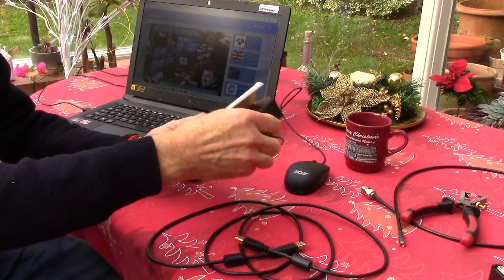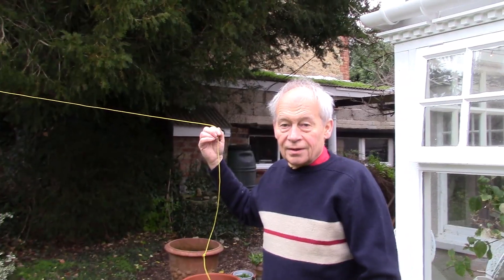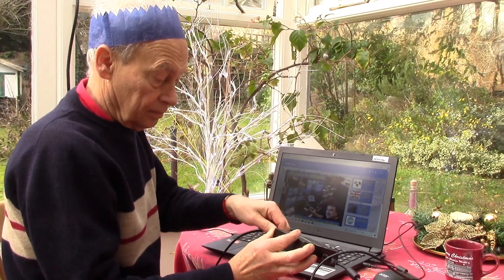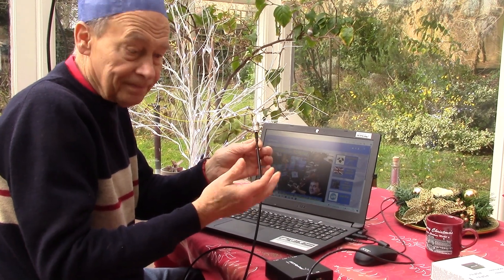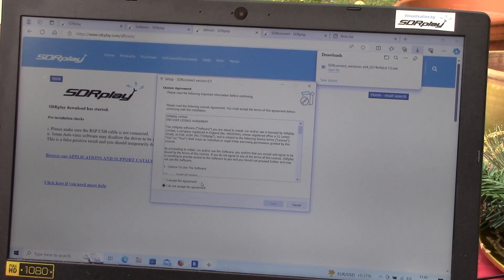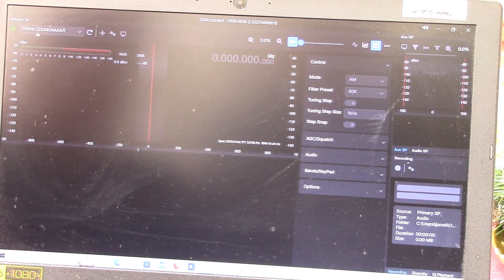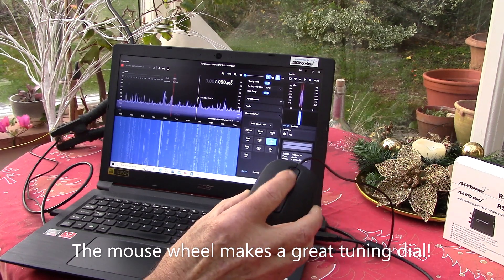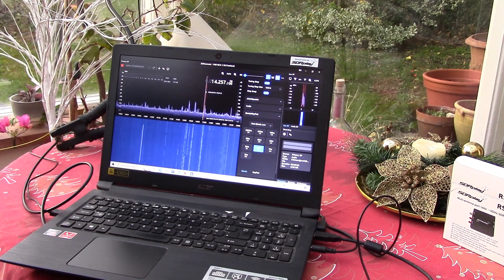A seasonal unboxing of an SDRplay RSP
In this video we wish our customers seasons greetings and walk through the unboxing experience for any newcomer to SDR lucky enough to receive an SDRplay SDR as a gift.  We demonstrate the new simple-to-use SDRconnect software which can run on MacOS, Linux/Raspberry Pi and as shown here, Windows.  Links to the download page and video guides can be found

00:00 Introduction
00:26 Unboxing and plugging it in
00:56 Setting up a crude wire antenna
02:22 Attaching the antenna to the RSP
04:00 Installing the software on the computer
05:45 Launching the SDRconnect SDR software
06:50 Tuning into some real signals

The crude antenna assumes access to a relatively short ground connection and outdoor space for a wire antenna.  Wire antennas can be prone to picking up electrical noise. A counterpoise or balanced feed may be a better alternative to a long ground connection.  For more detailed information about alternative antennas for different frequencies of interest, go

If you are new to radio, when it comes to cables, connectors and antennas, other radio hobbyists or a reputable Ham Radio shop should be able to advise depending on your location and what room is available for antennas. SDRplay only supply the RSP SDR receiver.